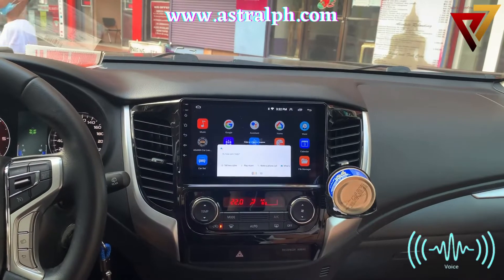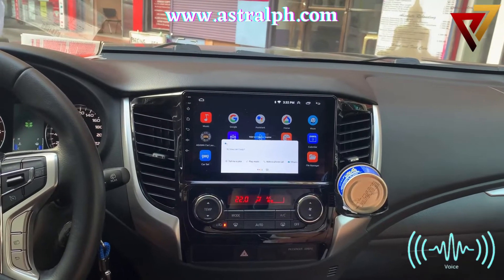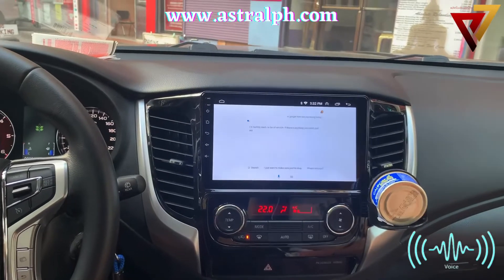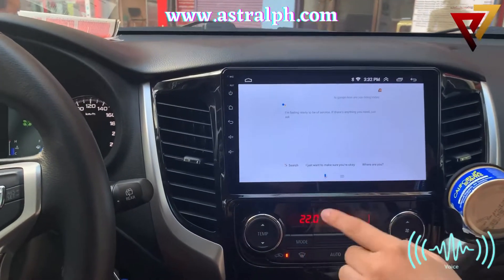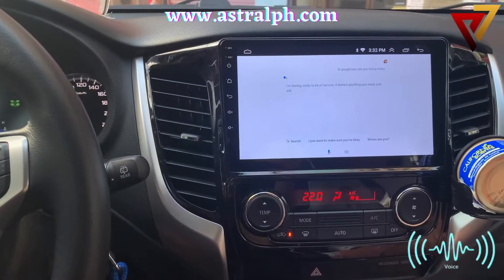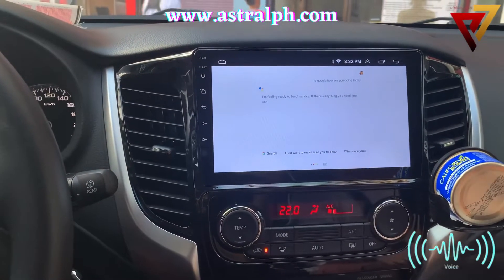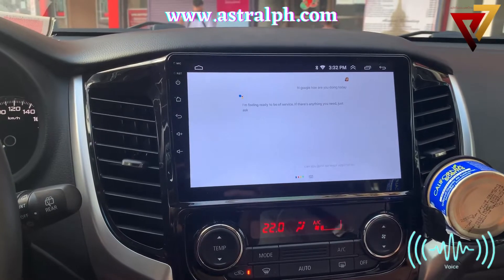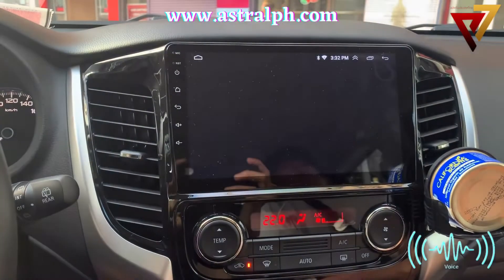Astral Voice Command